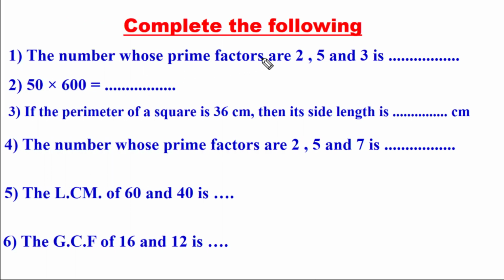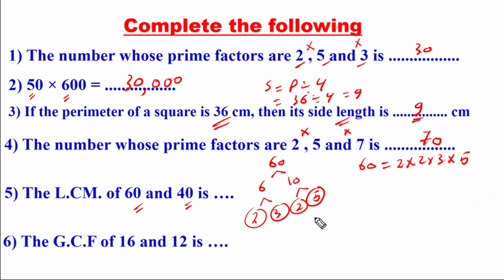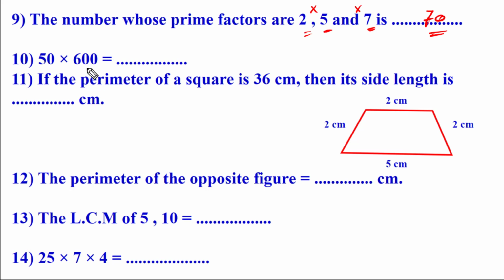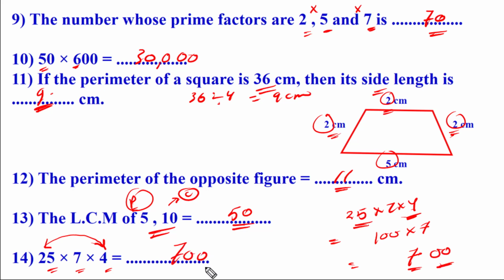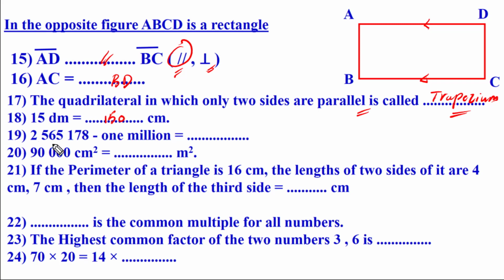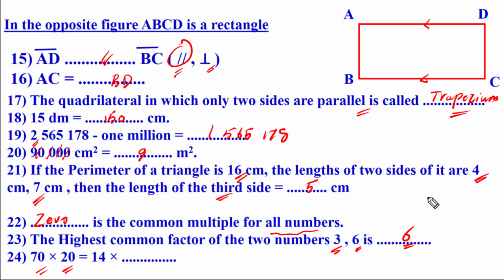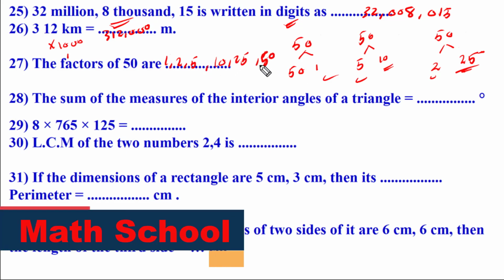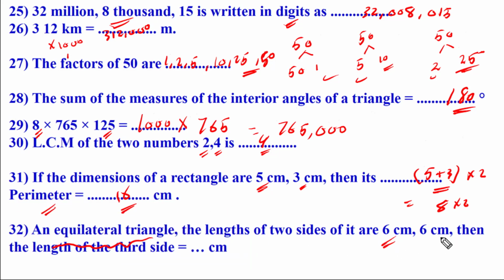revision grade 4 second part l مراجعة ماث رابعة ابتدائى لغات وتجريبي الترم الأول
Math Revision grade 4
lowest common multiple - Highest common factor - perimeter of rectangle - perimeter of square - prime factors - مراجعة ماث رابعة ابتدائى لغات ةتجريبي